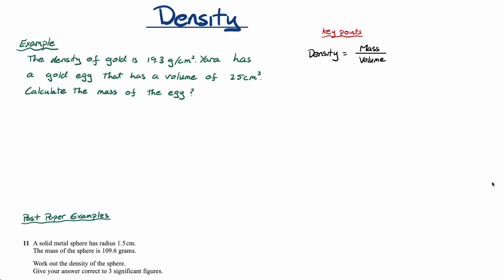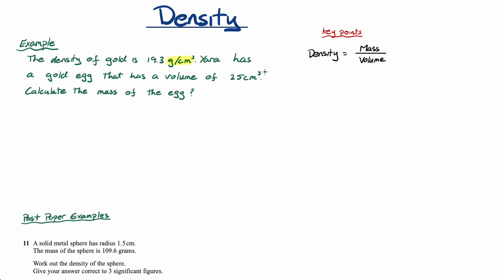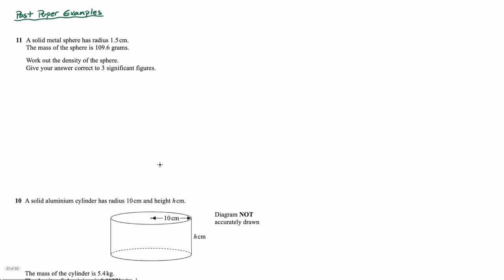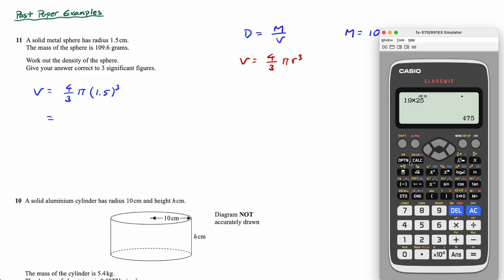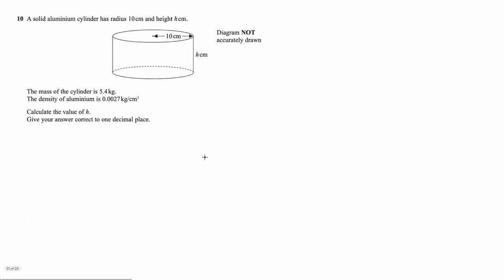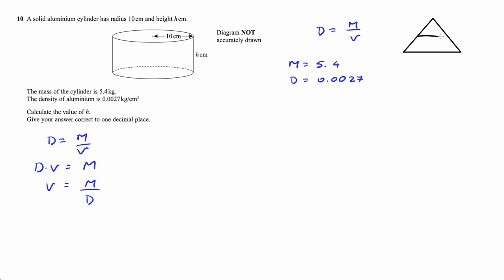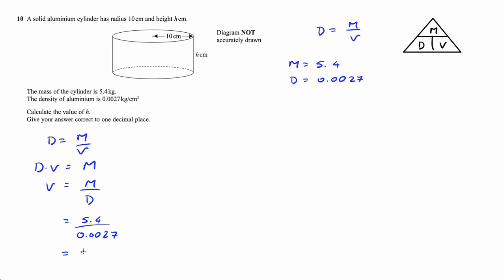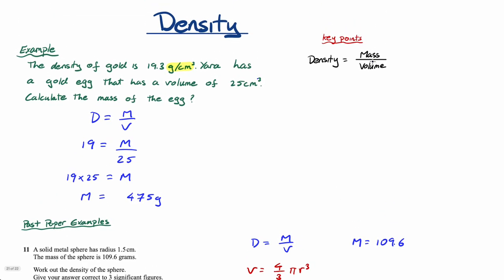IGCSE Density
Full lesson on the IGCSE topic: Density.